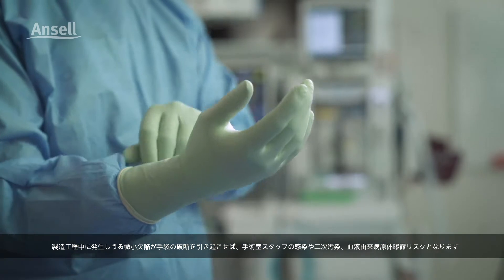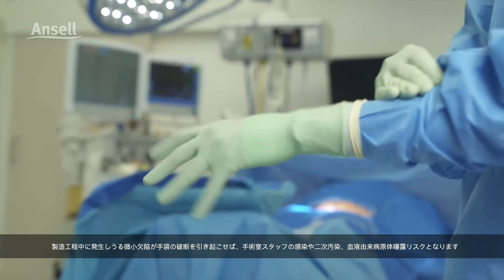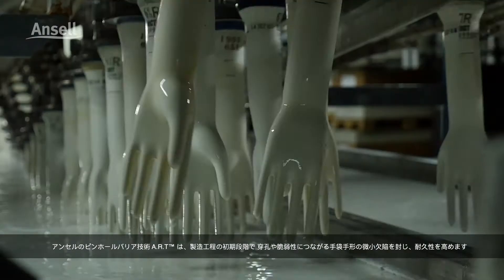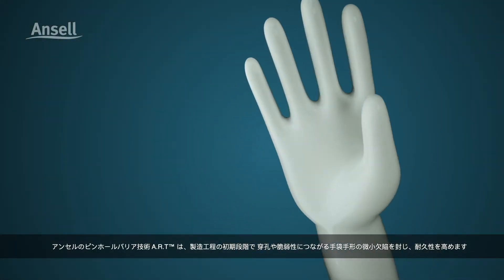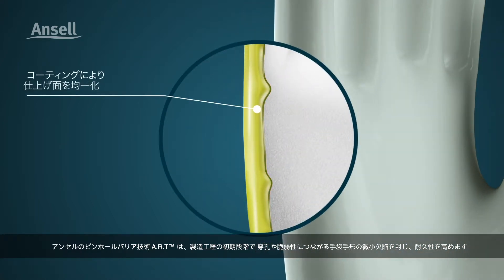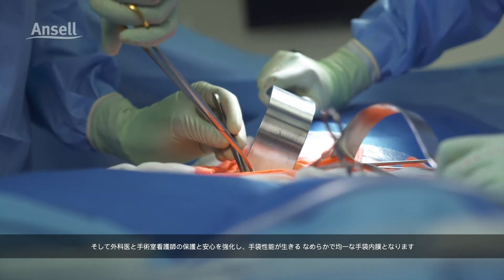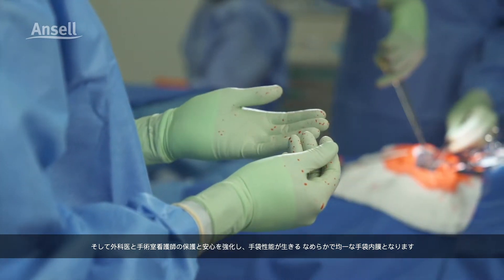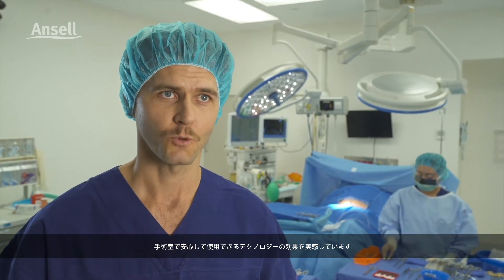手術用手袋のピンホールバリア技術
アンセルのピンホールバリア技術A.R.T™は、製造工程に組み込まれた独自のプロセスであり、後にピンホールを引き起こす可能性のある欠陥を最小限に抑えることで、手袋の耐久性をさらに高める技術です。